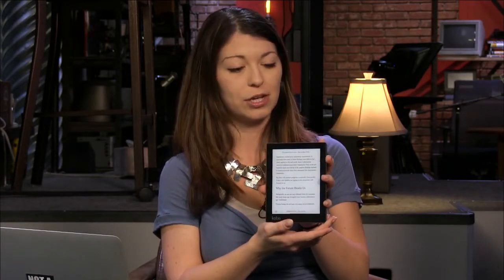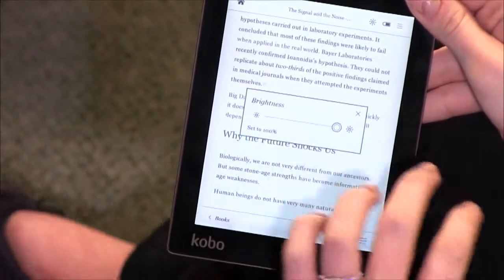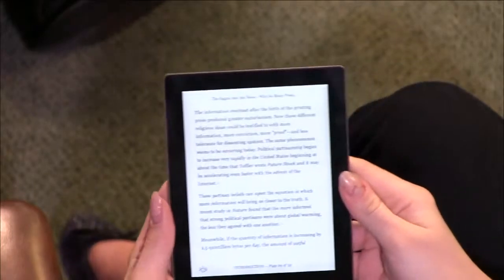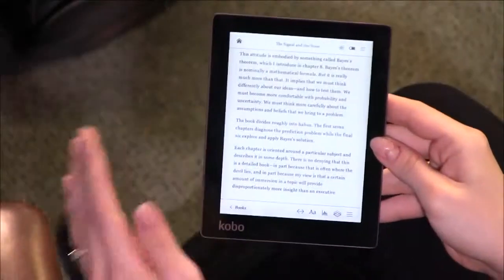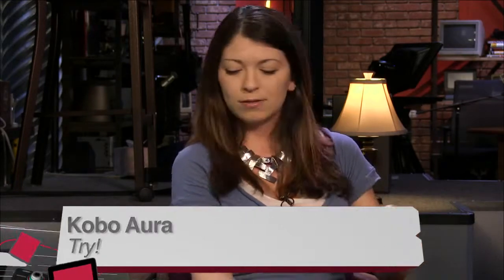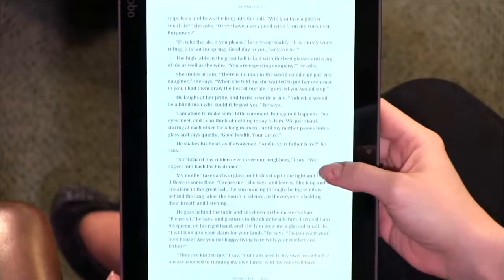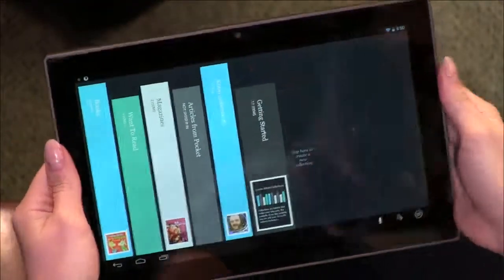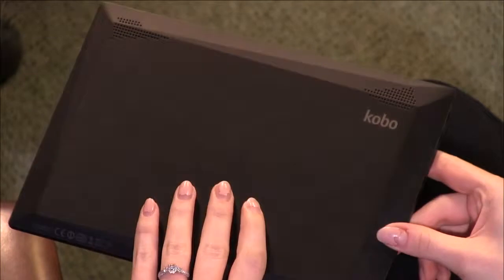Kobo Aura & Kobo Arc 10HD Review